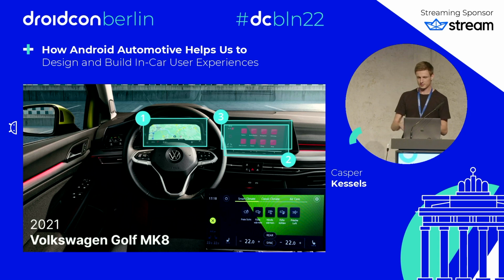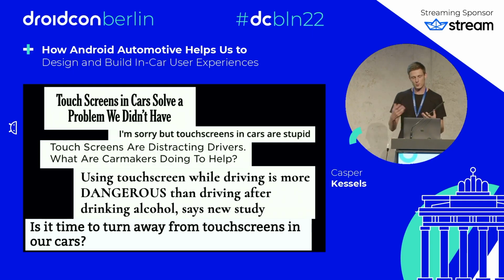How Android Automotive Helps Us to Design and Build In-Car User Experiences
By Casper Kessels

Android Automotive not only brings much-needed functionality to the car industry, but it also improves the design & development process. We have created a process around Android Automotive that helps us build better in-car user experiences and we’d love to share what we have learned. In this talk, we will cover: - The state of in-vehicle software design & the promise of Android Automotive - How we leverage Android Automotive and Google's Android toolchain to rapidly build & validate prototypes - How Jetpack Compose helps us design prototypes